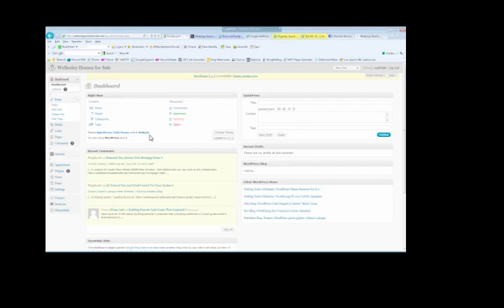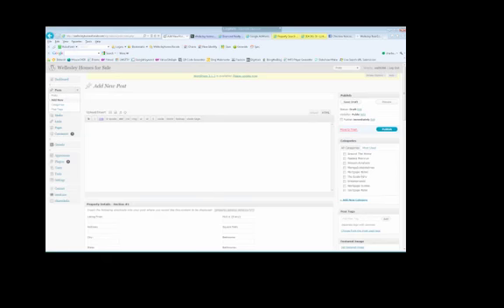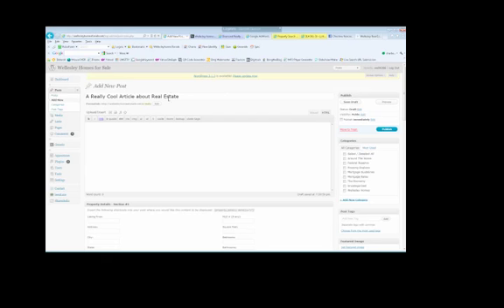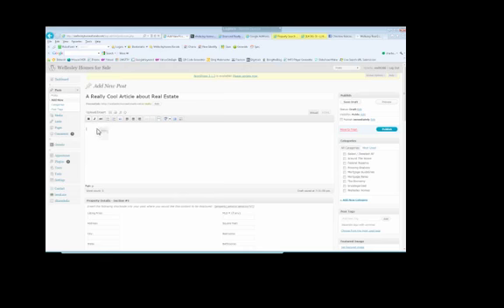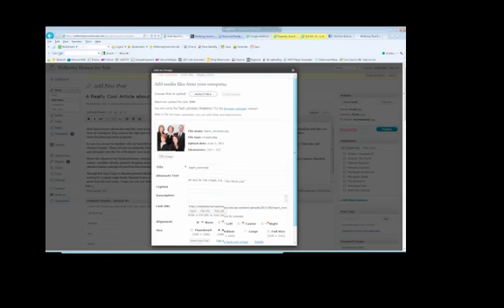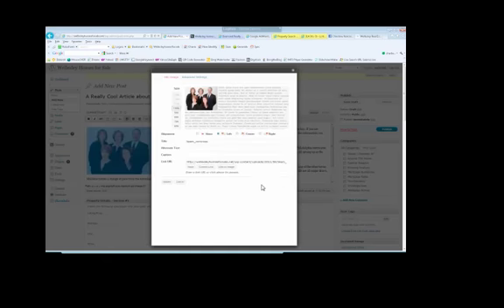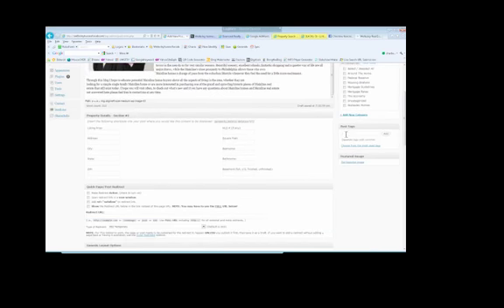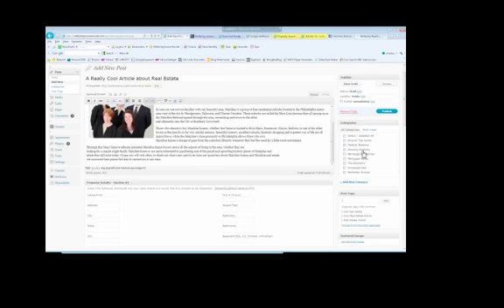Blogging 101- How to Post to your Blog.mp4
Blogging 101- How to Post to your Blog.mp4. by Charra Bennett-Hammett of Signup for IDXBroker Platinum with NO setup and Free Install into your Wordpress